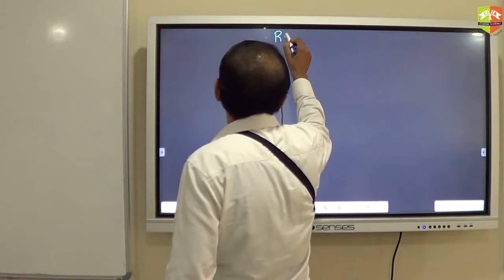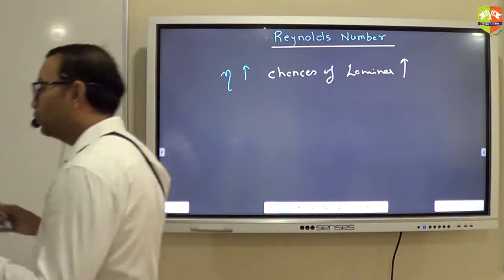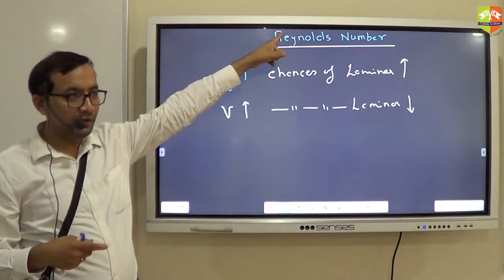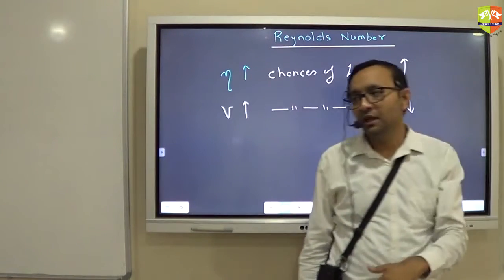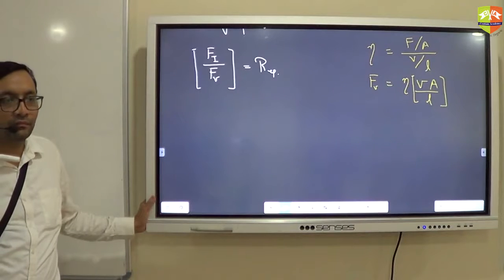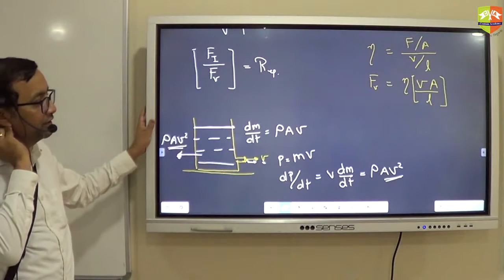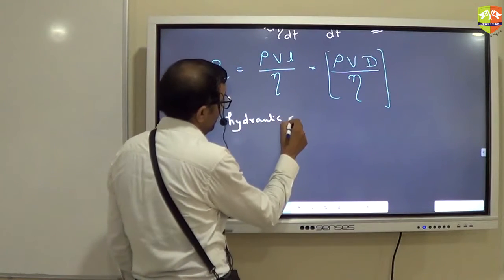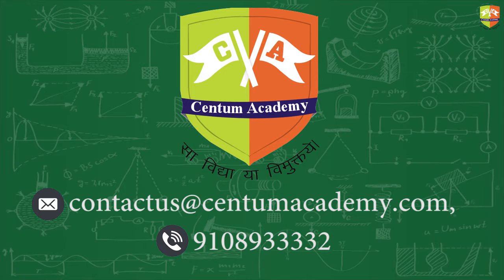Viscosity & Surface Tension 3